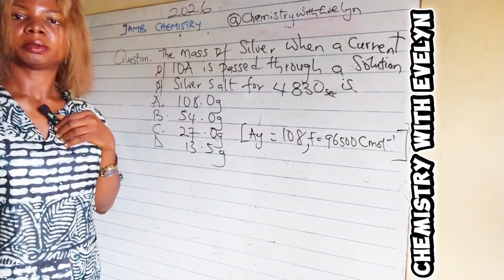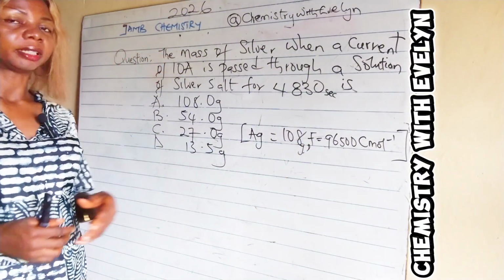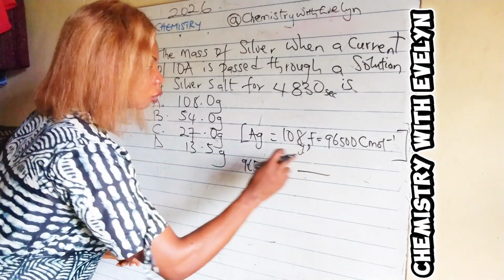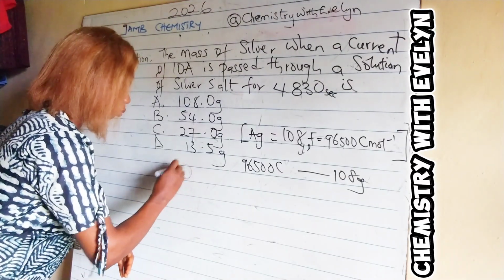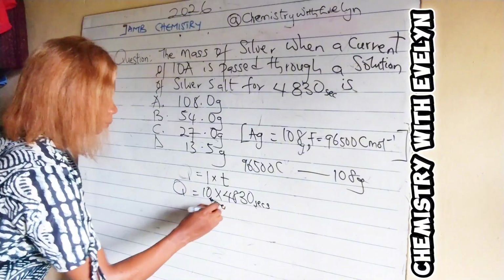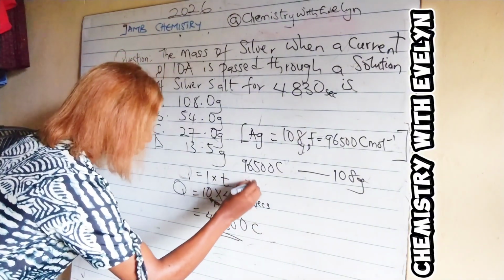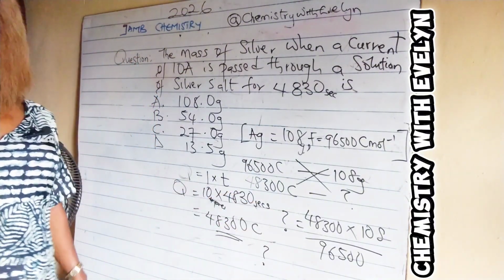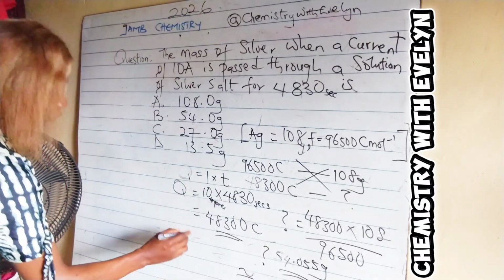Chemistry Calculation on Electrolysis